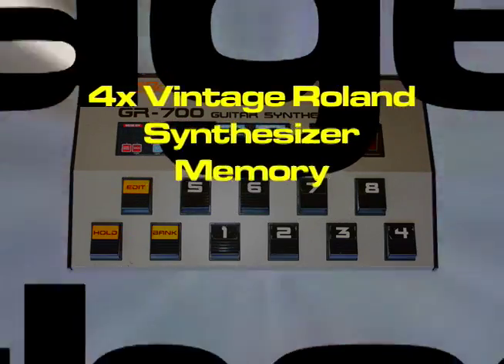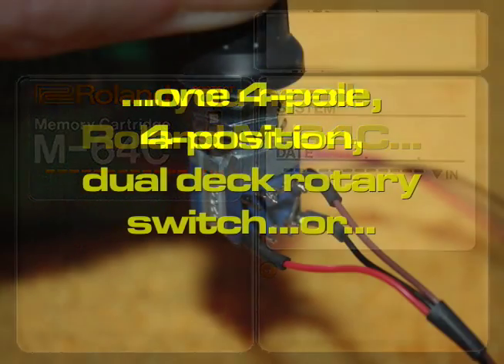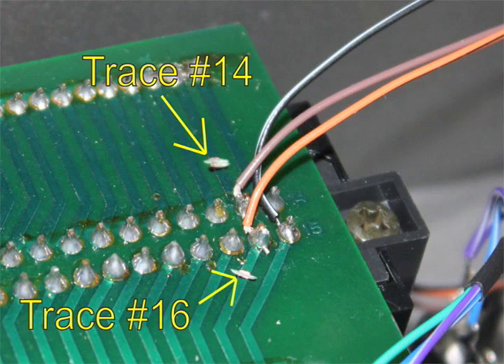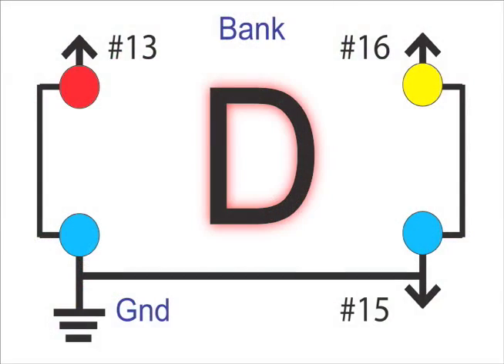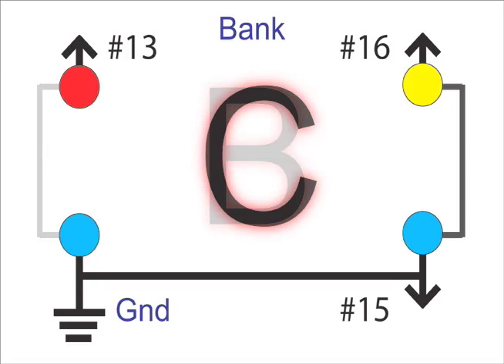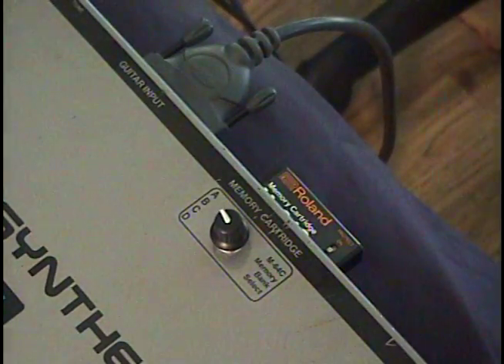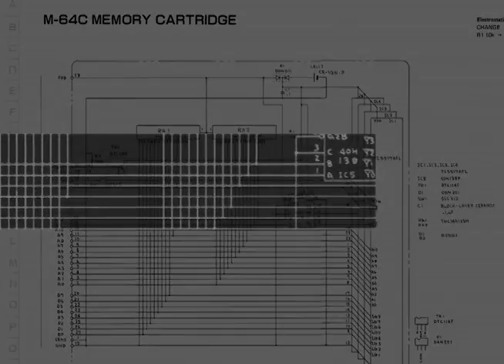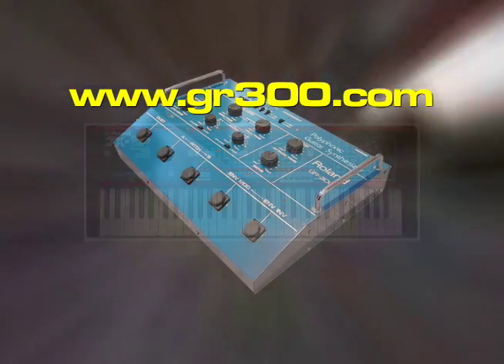Roland JX-3P JX-8P GR-700 4x Memory Expansion M-16C Analog Synth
This video will show you how to quadruple 4x the memory of your vintage Roland synthesizer. Works for any synth designed to use the M-16C for memory storage